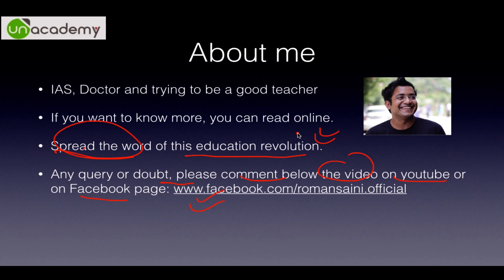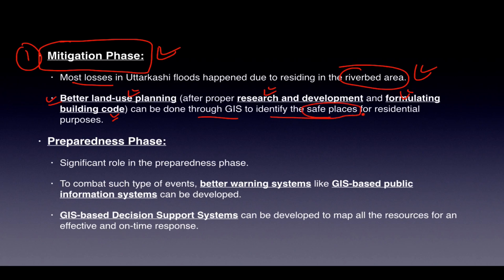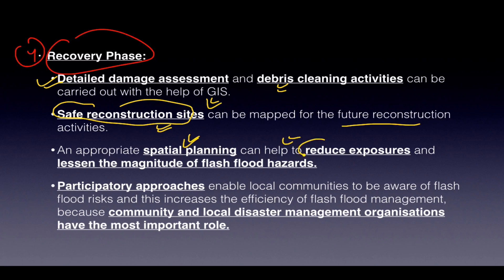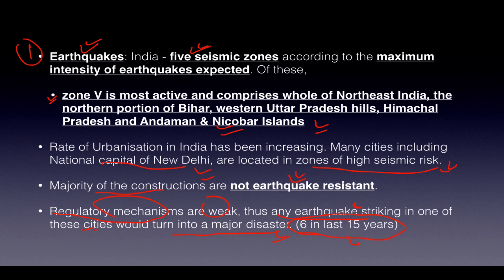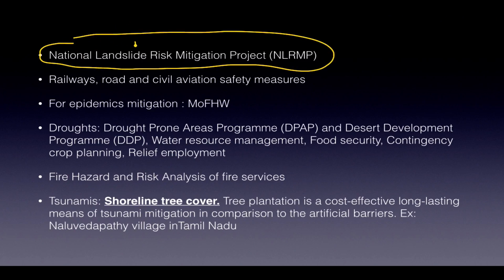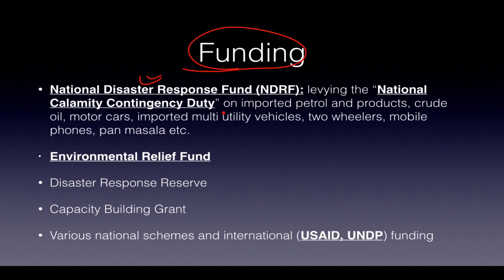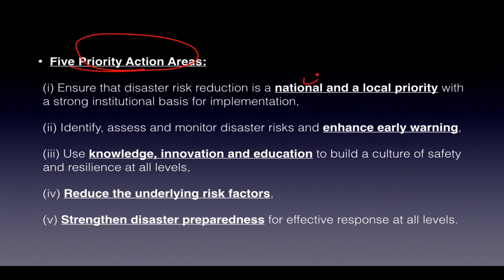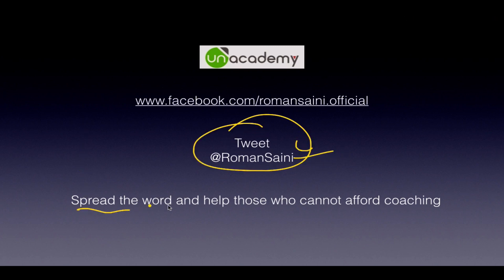Disaster Management 1.4 UPSC IAS Preparation Roman Saini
This tutorial is the last in the disaster management series and deals with GIS (Geographic Information System), Phase wise GIS role in DM, Prevention and mitigation of disaster like earthquakes, cyclones, Tsunamis, Landslides, Droughts, Fire etc., Nodal agency responsible for specific Disaster prediction, Funding for DM, International Cooperation for DM, Hyogo Framework of Action: Three Strategic Goals, Five Priority Action Areas and Key focus areas.